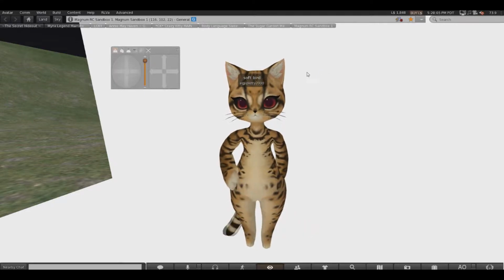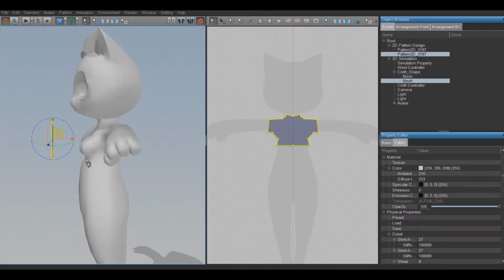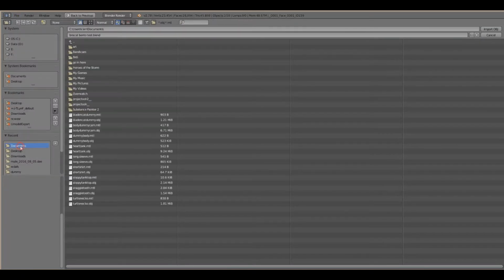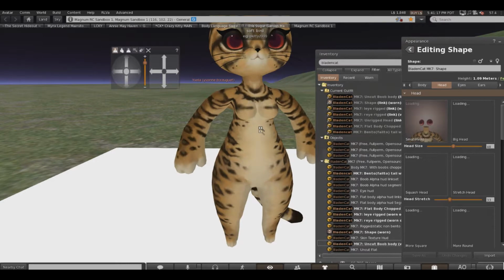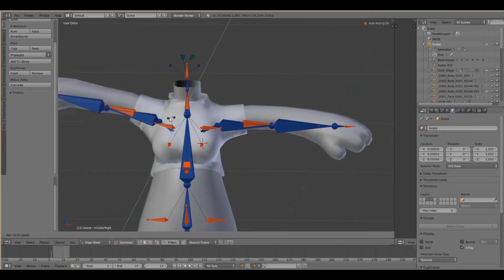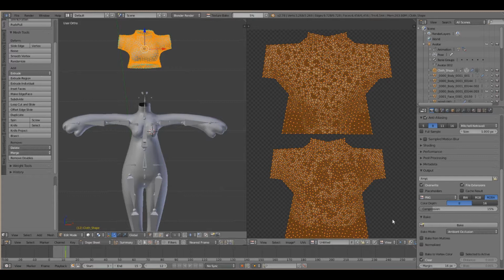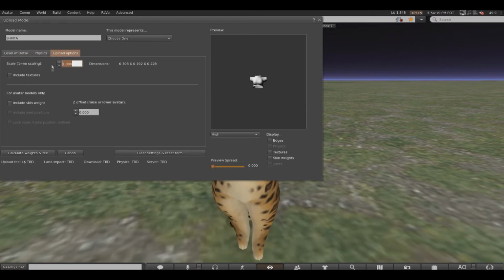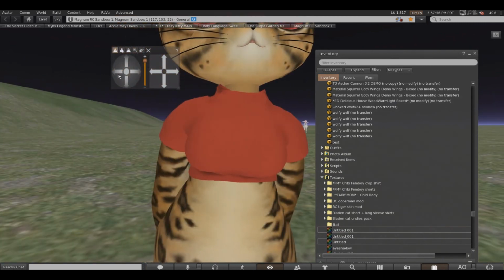How to make clothes (in general, for any av, really) for the bladen cat avatar in second life